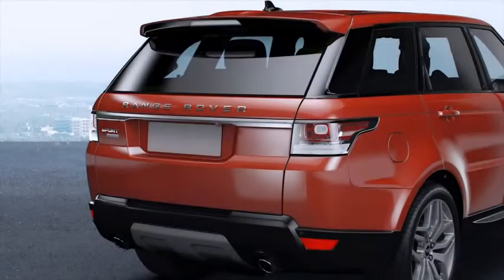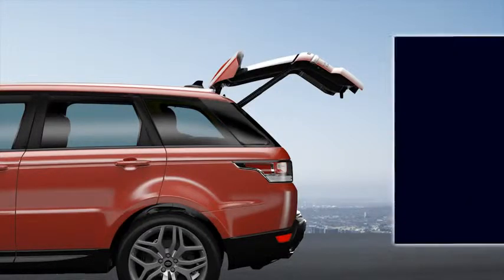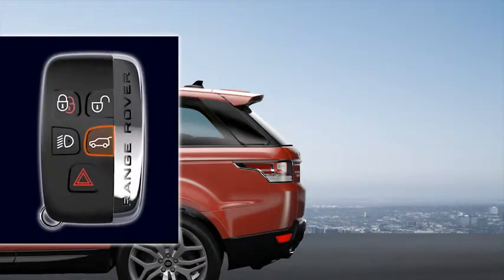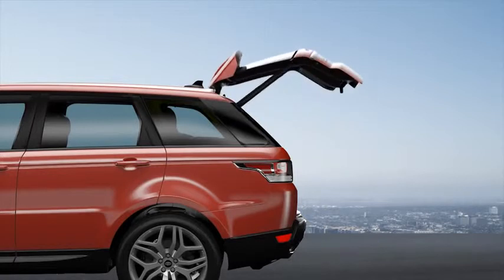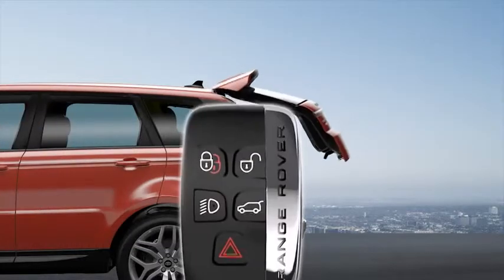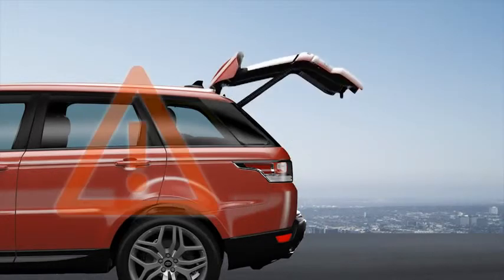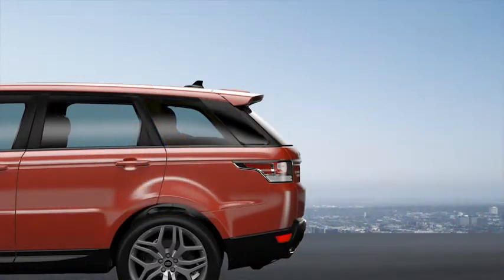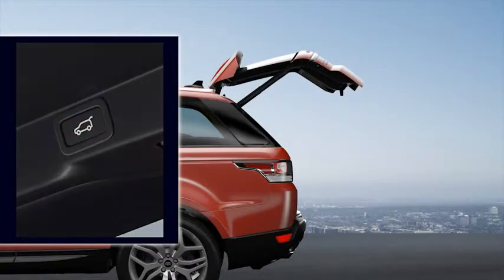All New Range Rover Sport Powered Tailgate